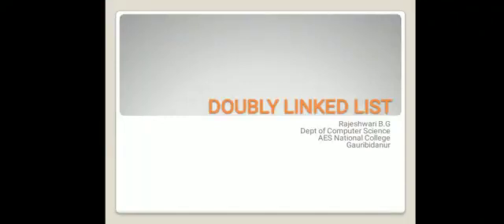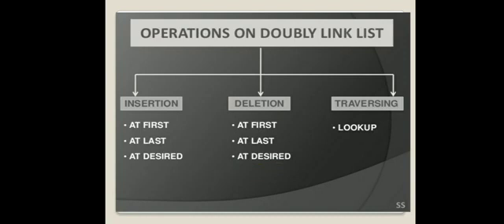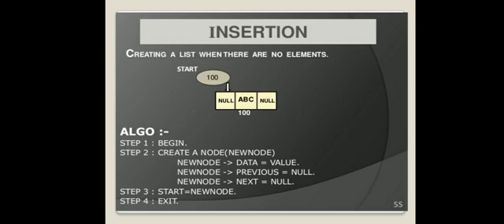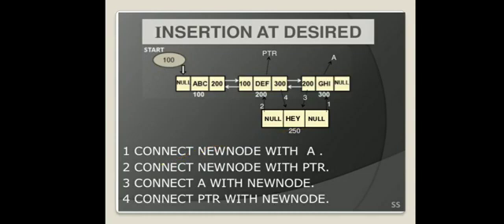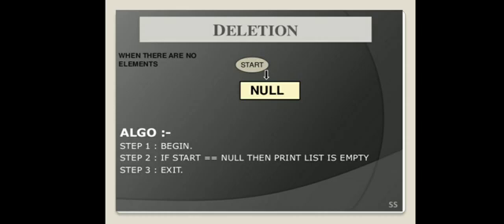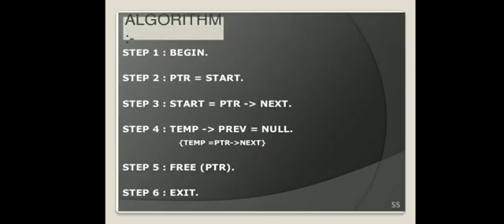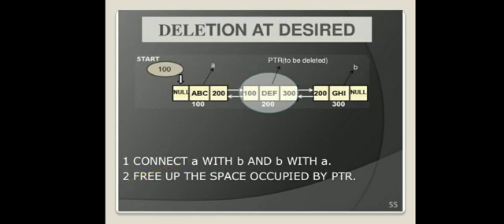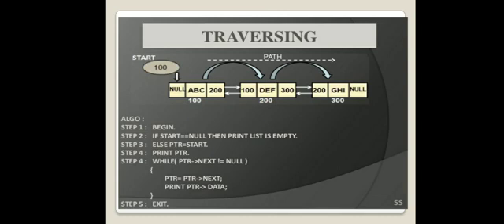Data Structure For II Sem B.Sc